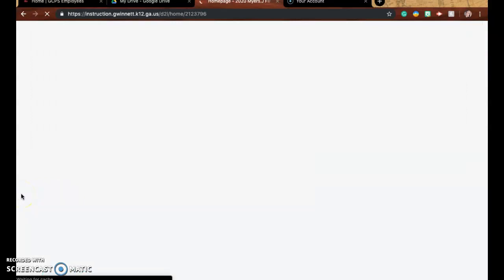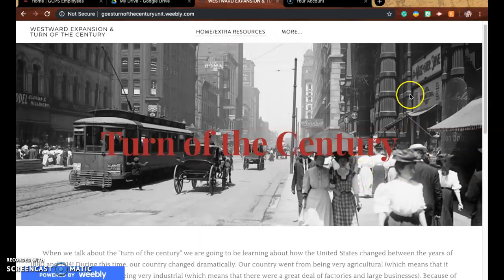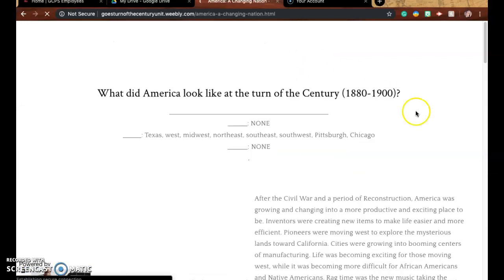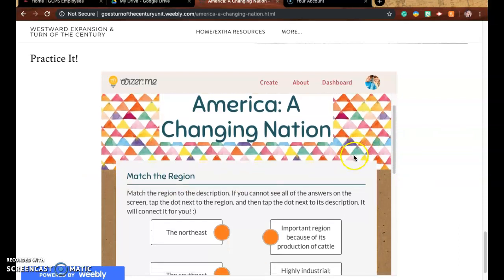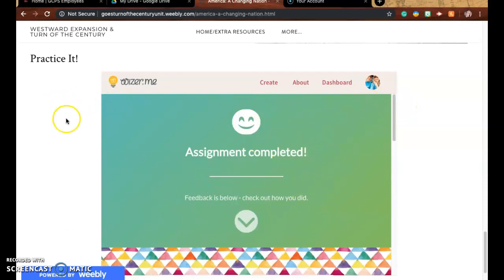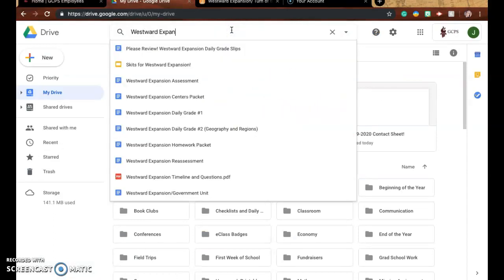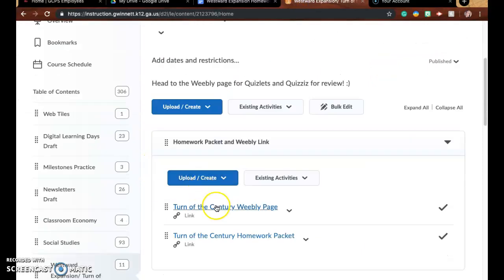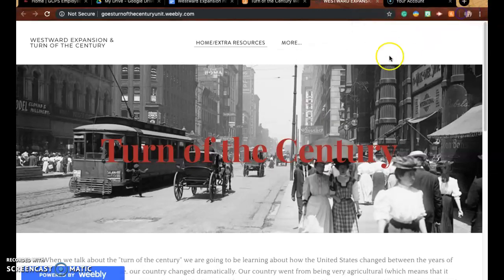How to Access My 5th Grade SS Homework